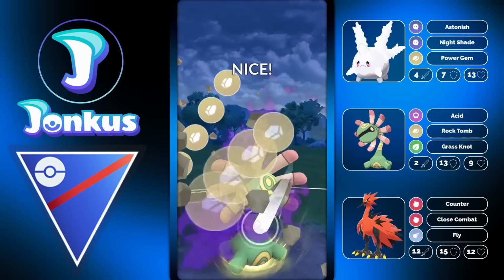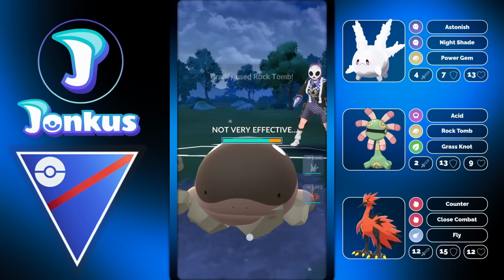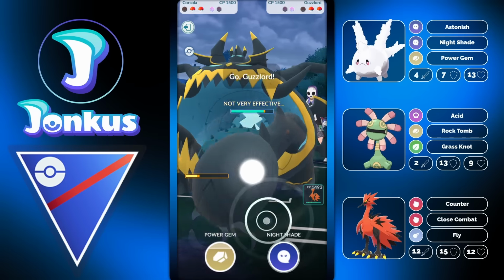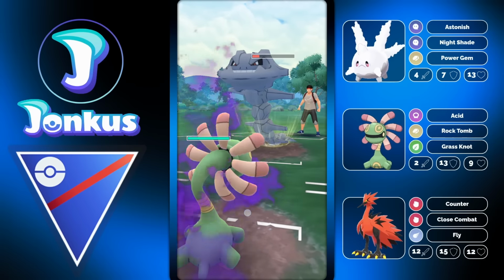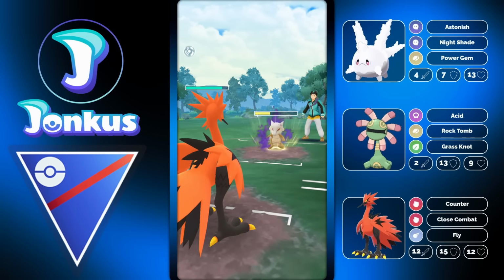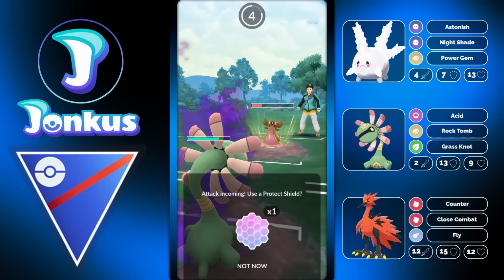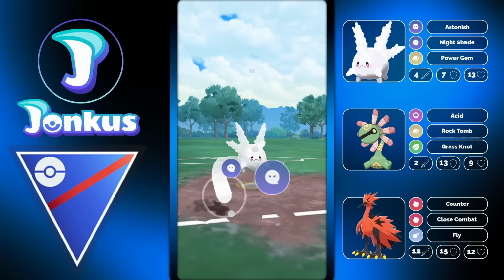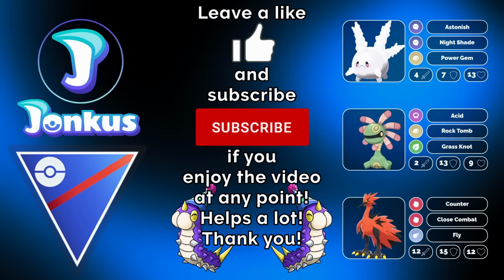I PAID 9€ to test out *NEW* FLY GALARIAN ZAPDOS in the Great League | GO BATTLE LEAGUE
Taking a look at the recently buffed Galarian Zapdos! Fly is a great Move on it but it needs a new fast move!

Thanks to my Channel Supporters:
Stephan Reichel
Christian Thackery
Capper2227
Swag Gaming
Keith Pitts
Roman Germnaa
Cristian Alarcon
Simon Hansen
Ame2Monkey18
Hery Nugroho
Richard E.
Jorge Morales
Anni1909
Lostheart
ShiftyWolf117
Ryan Broguiere
gloss
LilyKatchum
Bantjh2o
張阿文